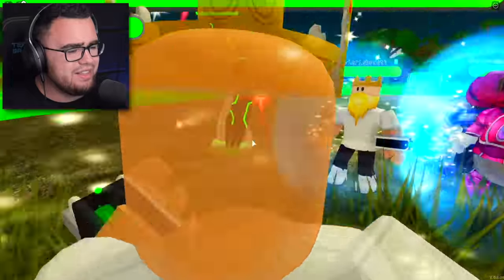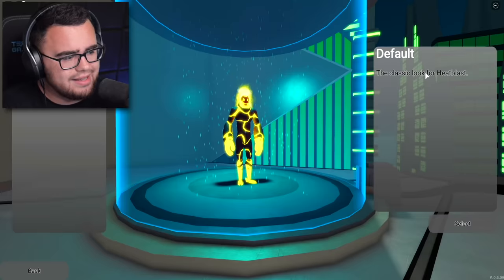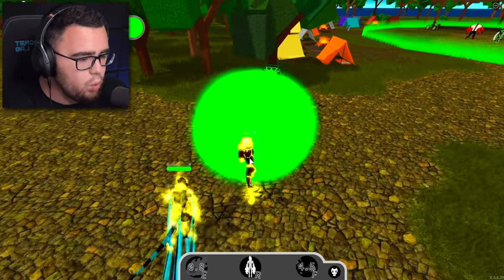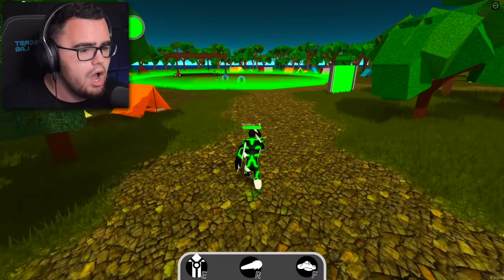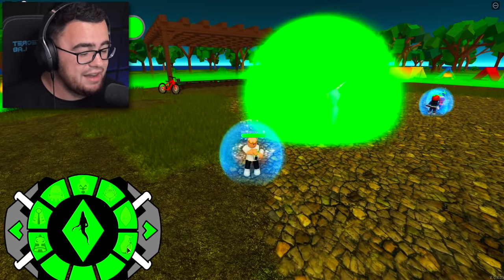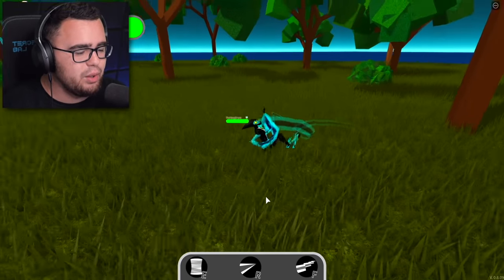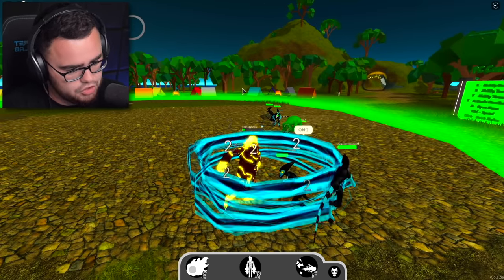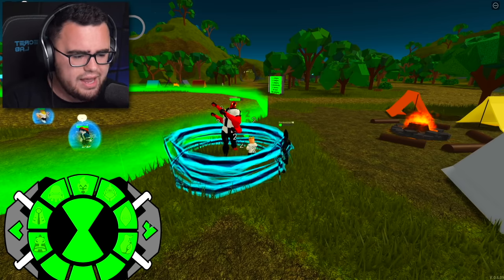Becoming BEN 10 and his ALIENS in ROBLOX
The NEW Ben 10 Game in Roblox called.. Project 10 has some awesome Ben 10 Features!